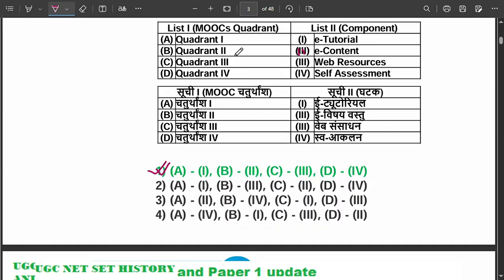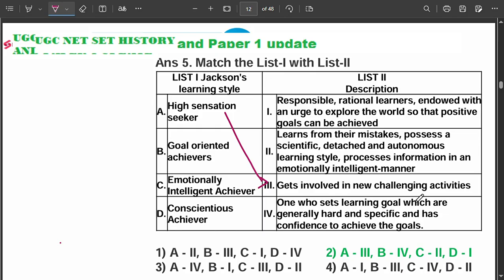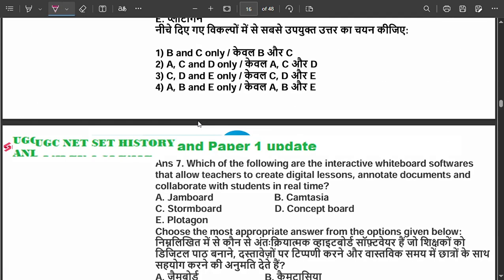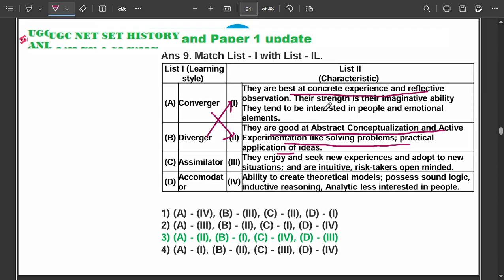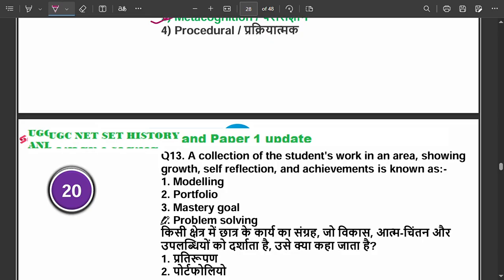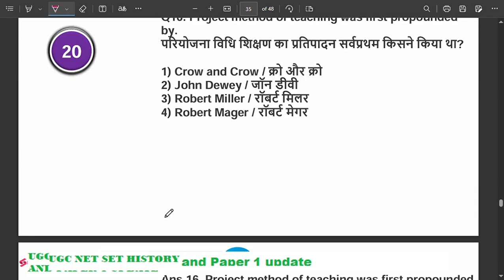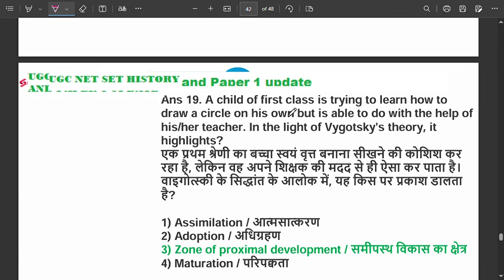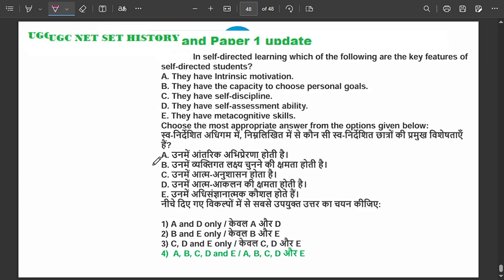UGC NET PAPER 1 TEACHING APTITUDE REVISION JUNE 2025#ugcnetpaper1